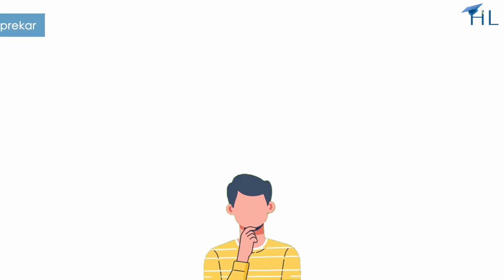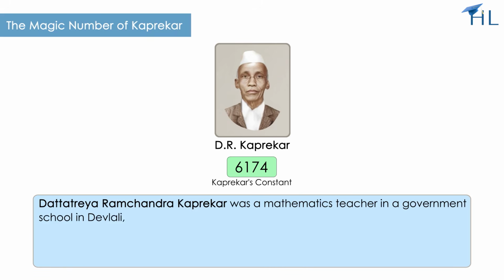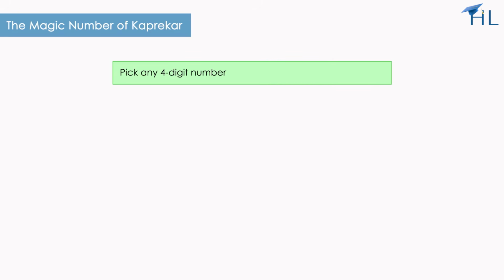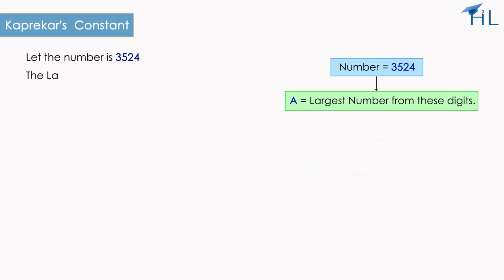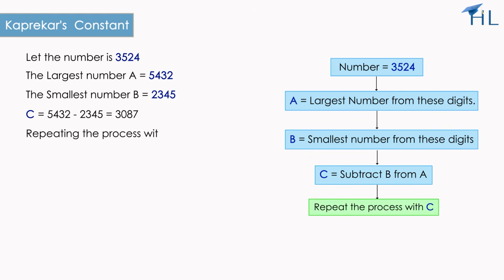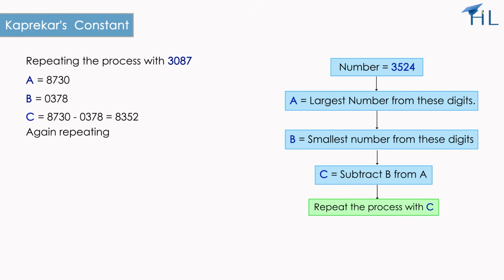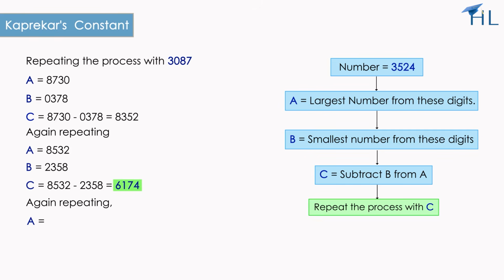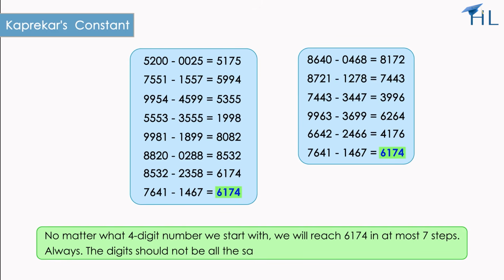Kaprekar’s Number | Number Play Class 6 CBSE | Easy Explanation & Fun Maths Trick!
Welcome back to another fun video from the Class 6 CBSE Maths chapter “Number Play” — one of the coolest new topics added to the 2025 syllabus!

In this video, we will explore Kaprekar’s Numbers, discovered by the brilliant Indian mathematician D. R. Kaprekar. 🇮🇳

It is a super interesting number pattern that is easy to learn once you know the trick and we will explain it step by step so it is crystal clear!

Here is what you will learn:

What exactly is a Kaprekar Number?

How to check if a number is a Kaprekar Number

Simple examples and easy tricks

Quick practice questions to test yourself

This video makes learning Number Play fun and simple for Class 6 students — perfect for exam prep or quick revision.